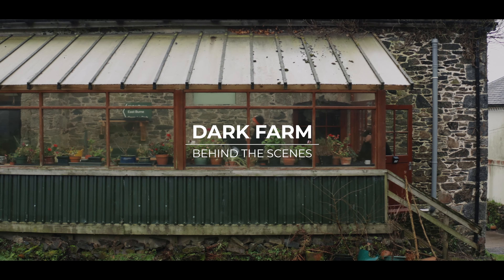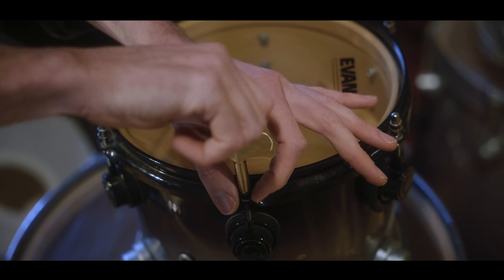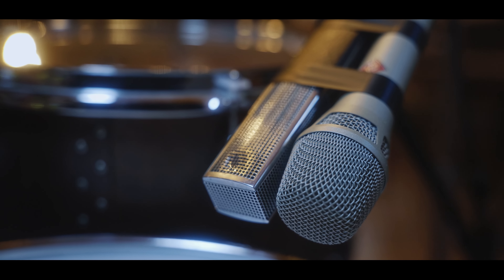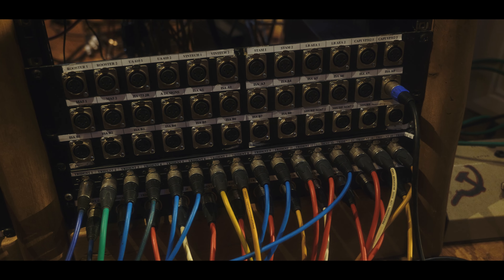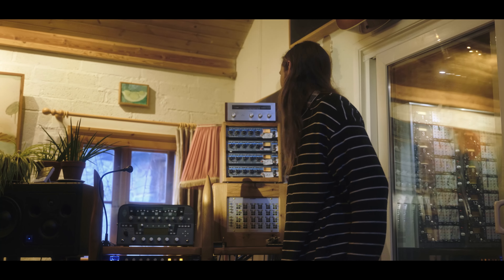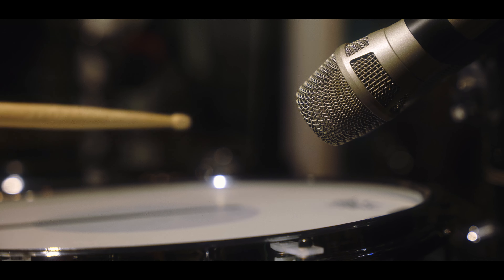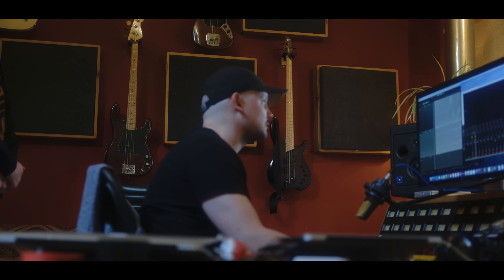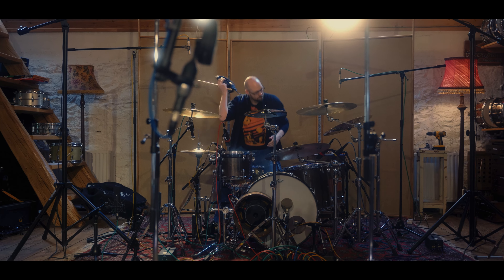BFD Dark Farm - Behind the Scenes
Go behind the scenes of the latest drum expansion for BFD3 - Dark Farm.

Conjured in the thunderous live room of Middle Farm Studio, BFD Dark Farm includes an assortment of hard-hitting drums engineered to deliver a distinct roomy punch perfect for metal, hard rock, punk, and other forms of aggressive music. This premium BFD3 Expansion features three drum kits, including an all-copper shell kit from Q Drum Co.